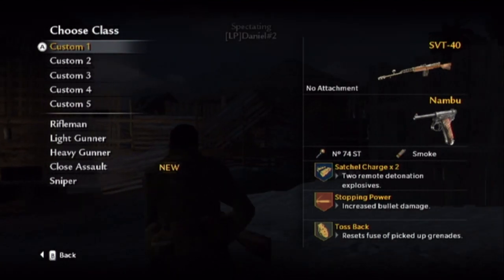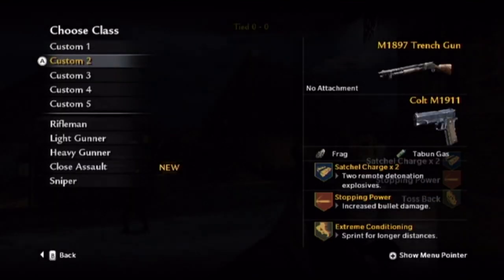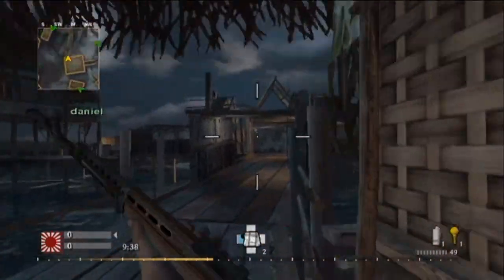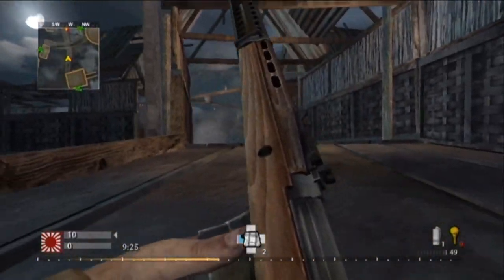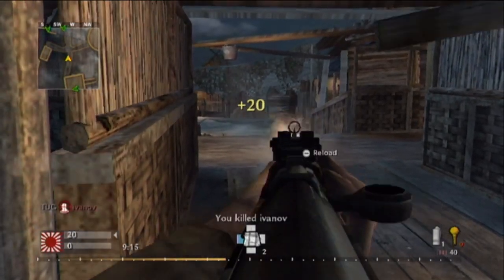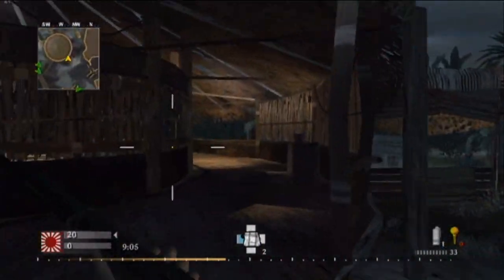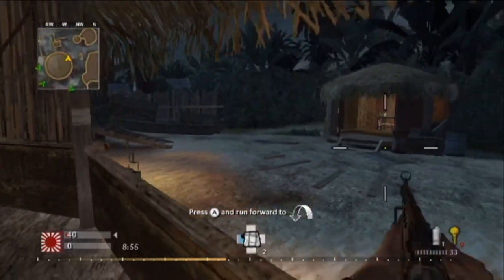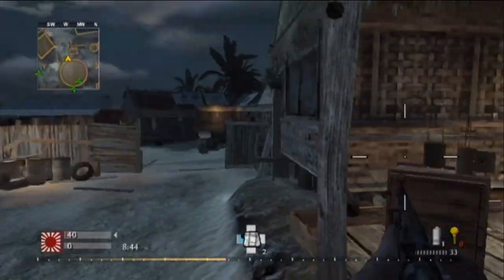CoD: World At War Wii Gameplay - Happy Holidays! 🎄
Merry Christmas!

Video uploaded by iC0NB0Y